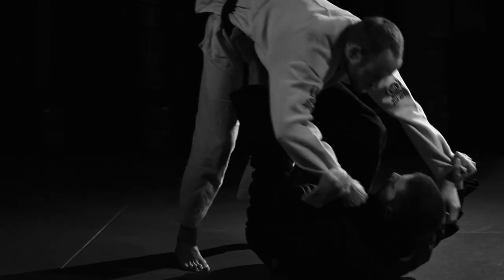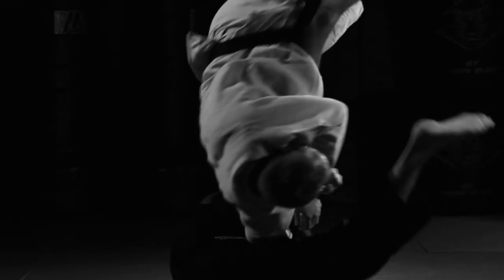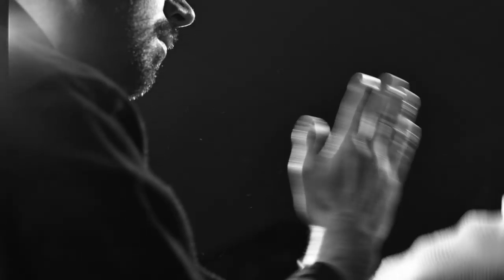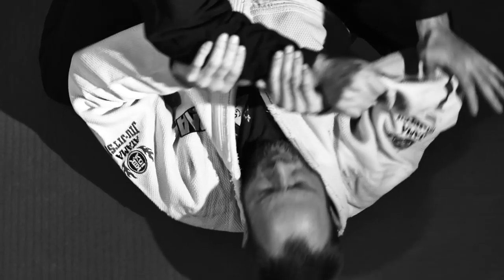Trap2Tap Official Trailer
to learn more about this revolutionary martial arts curriculum. The first installment of the curriculum is available now!